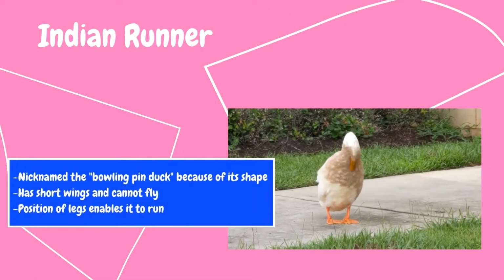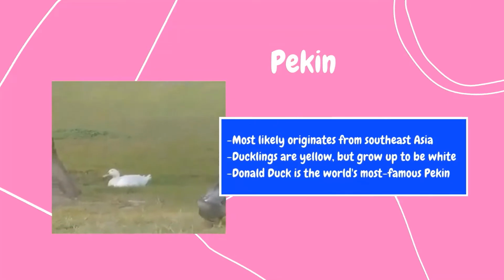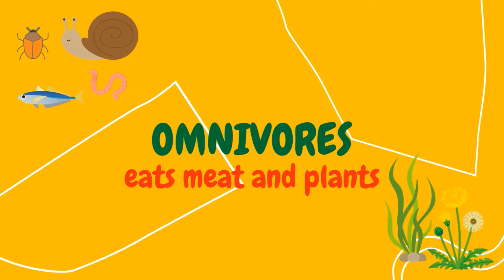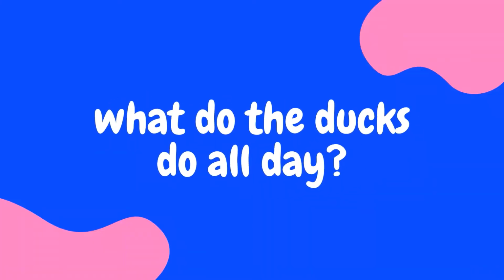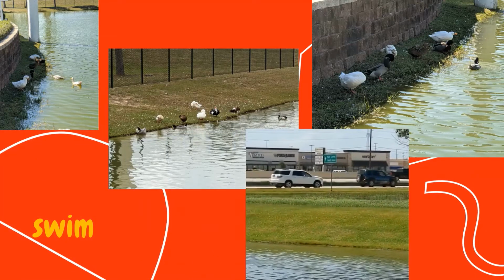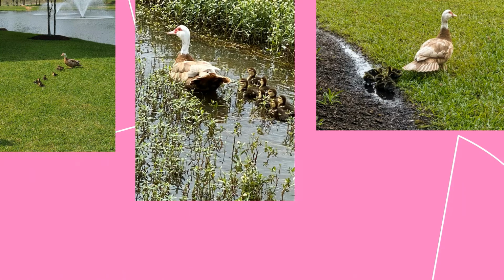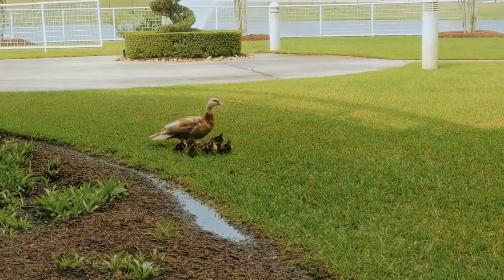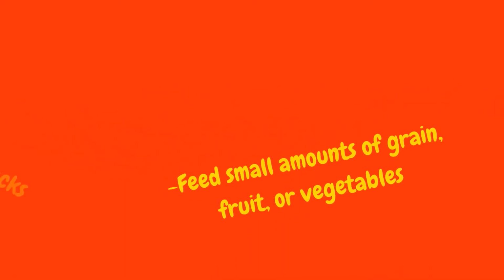Virtual Children's Program: Meet the Library Ducks!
A virtual/online program that introduces children and their families to the ducks of R.B. Tullis Library in New Caney, Texas. Please join us! RECOMMENDED AGES: ALL AGES / FAMILY.